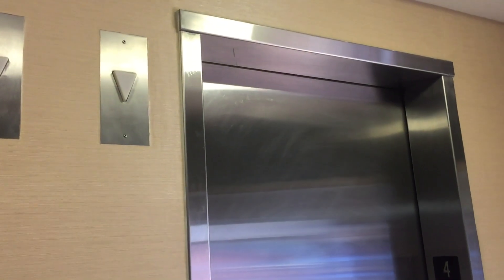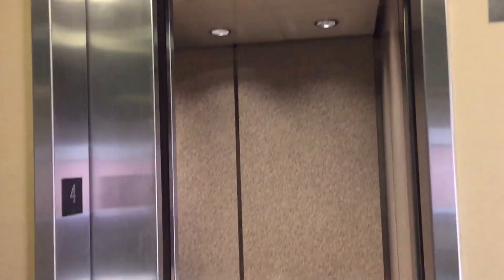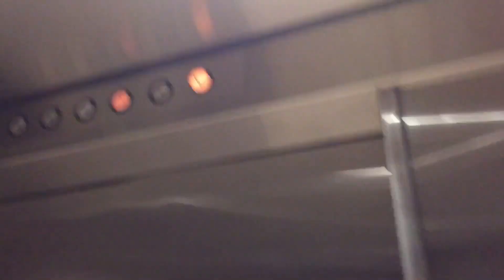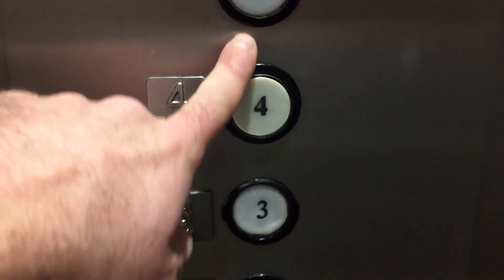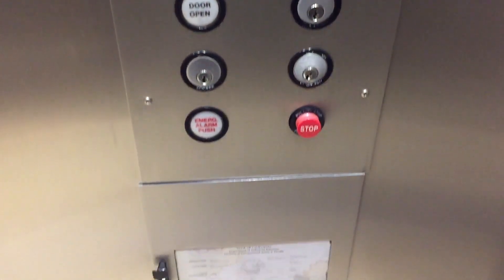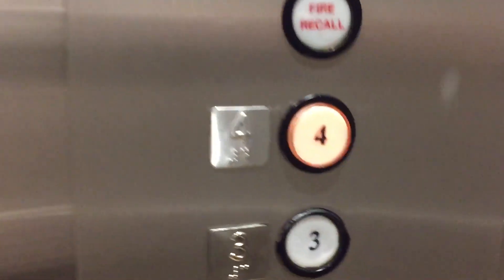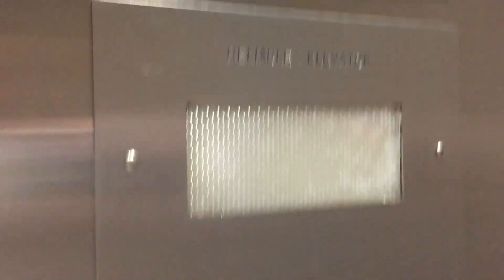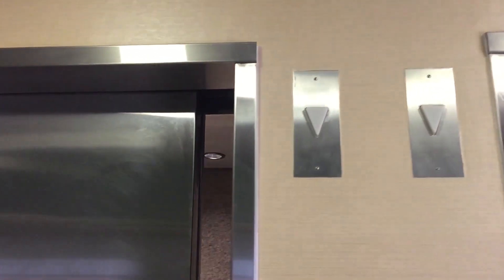1987 Amtech Hydraulic Elevators @ Best Western La Mesa-El Cajon, CA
Pretty basic but nice elevator. This used to be a Holiday Inn Express. Installed in 1987.